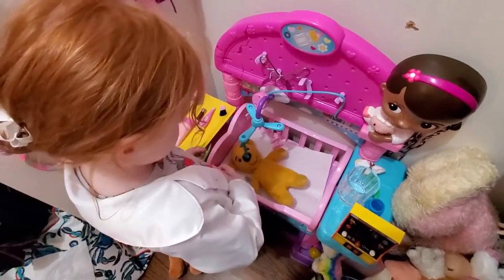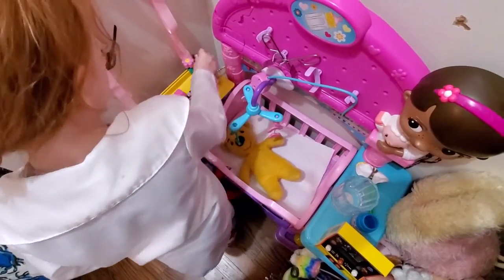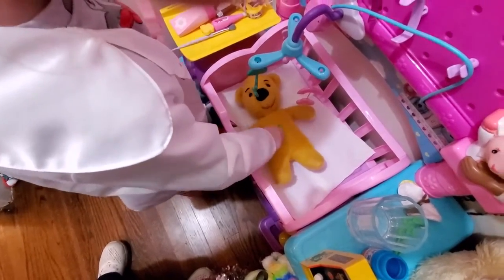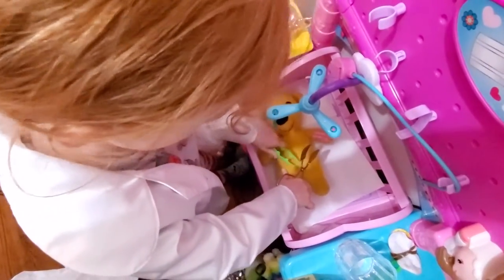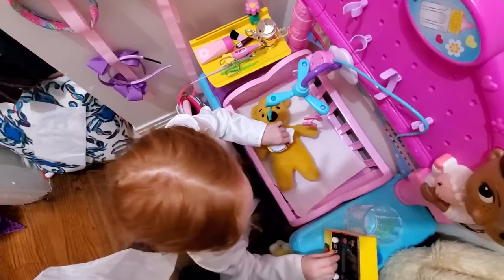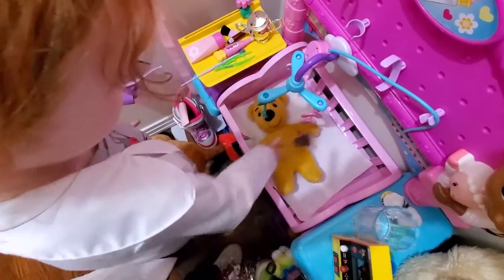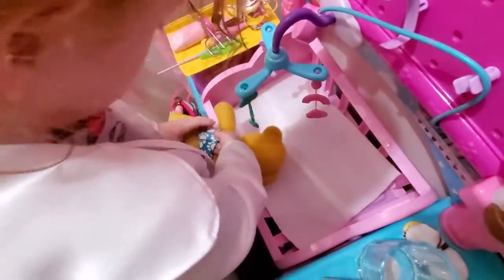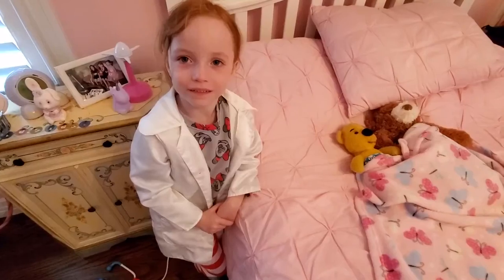Dr. Margie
I think we have a doctor in the making! 😂

1151 North Buckner Blvd, Suite 308